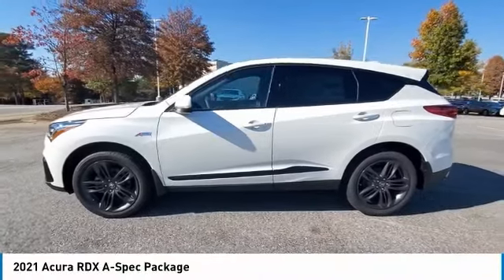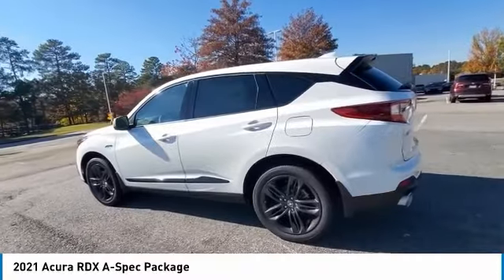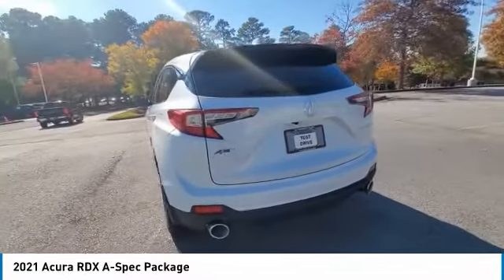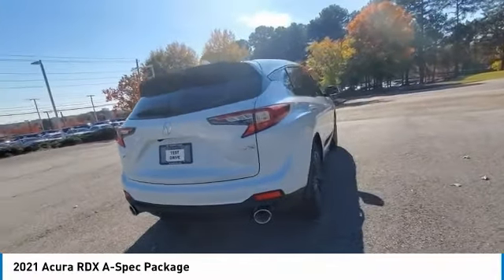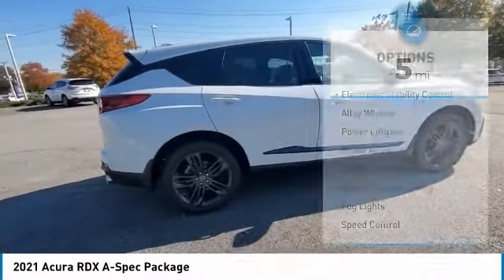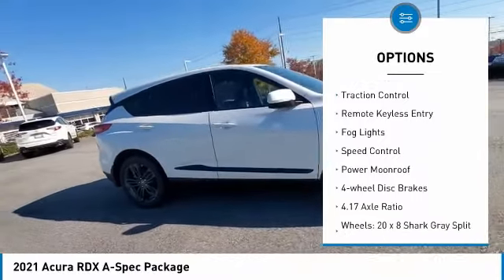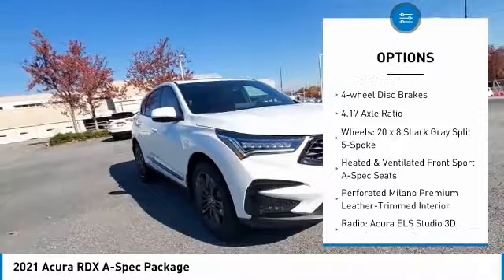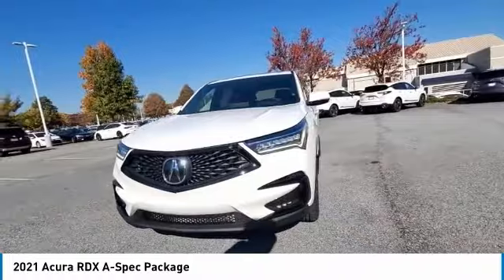2021 Acura RDX available in Atlanta Buford GA ML023248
5J8TC1H65ML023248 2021 Acura RDX A-Spec Package Available in Atlanta, GA and all surrounding areas.
2021 Acura RDX A-Spec Package

Acura Carland
3403 Satellite Blvd.

2021 Acura RDX A-Spec Package 22/27 City/Highway MPG